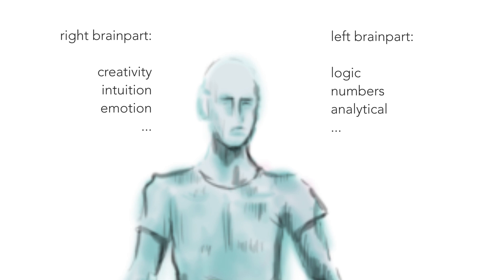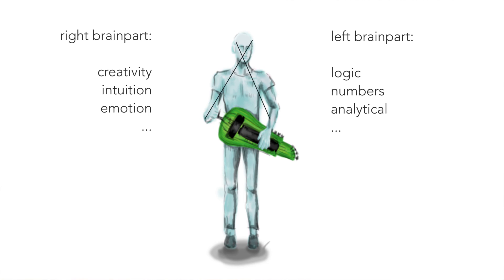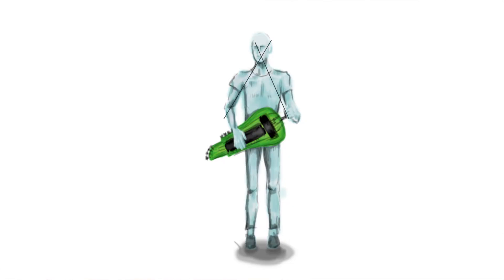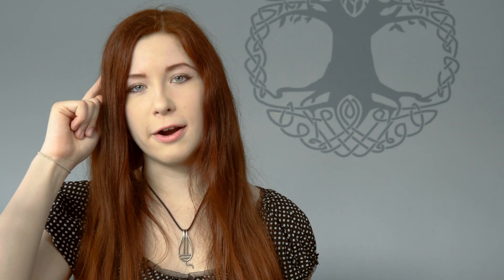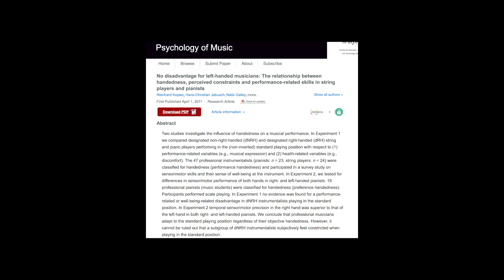Left-handed Gurdies: Do we need them?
LISTEN/BUY MY MUSIC HERE: Spotify iTunes Amazon

This instrument is called "hurdy gurdy" and has its roots in the medieval times. It works like a mechanical violin with a wheel bow, that can play bass, melody and rhythm all at once.